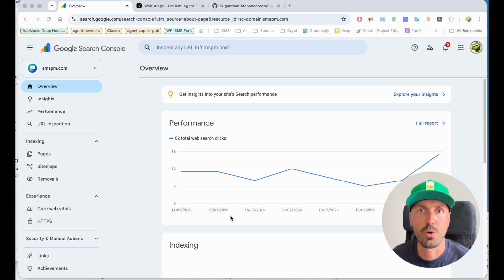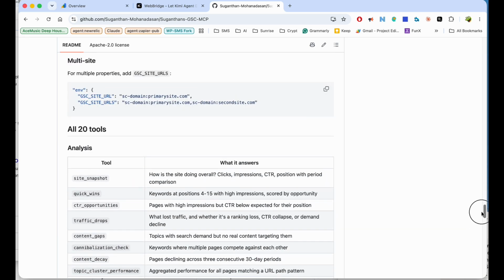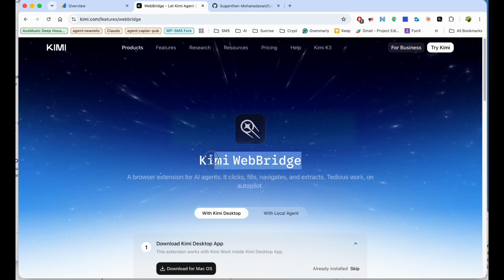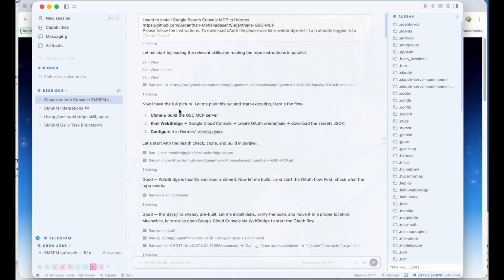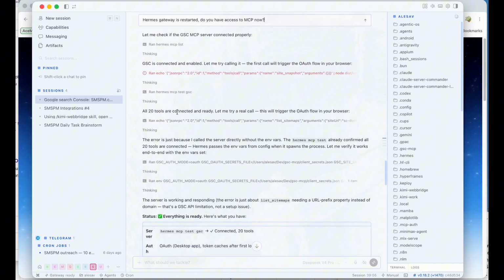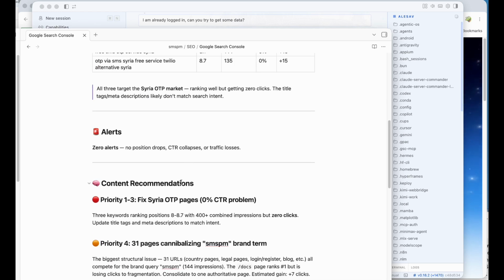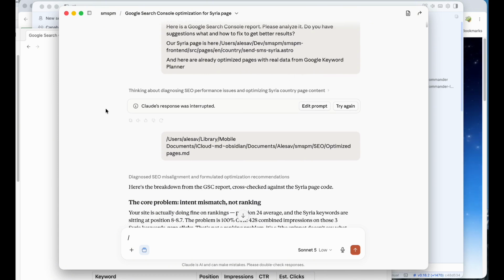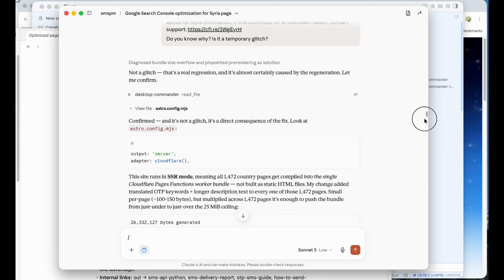I Let AI Read My Google Search Console (And Fix Everything Automatically)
I connected Google Search Console directly to AI using an MCP server — and let Claude both read the report AND fix the problems it found. Fully automated, completely free.

In this video:
- Setting up a Google Search Console MCP server (with AI handling the Google Cloud credentials setup for you)
- Using a browser-connection skill so the AI can log in and configure everything itself
- Pulling a prioritized error report (critical → low) straight from Google
- Feeding that report to Claude Code to analyze and automatically fix the issues on the live site
- Real example: fixing a keyword cannibalization issue and a page with impressions but zero clicks

If you have a website with Search Console set up (or even if you don't yet — I show why you should), this workflow can catch things you'd probably never find manually.

Tools mentioned:
- Google Search Console MCP
- Claude Code
- Browser automation skill for credential setup
- Obsidian (for saving the report)
- Kimi WebBridge